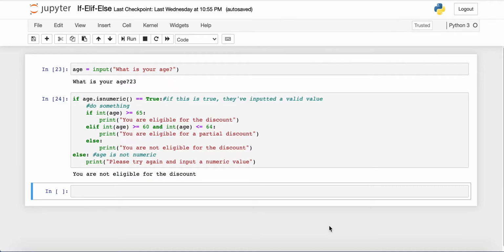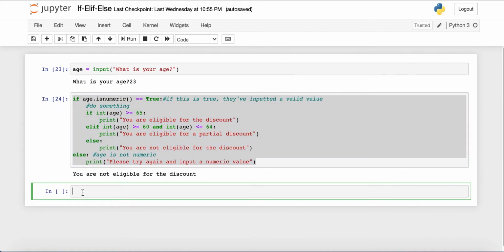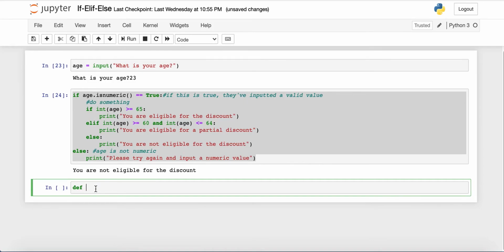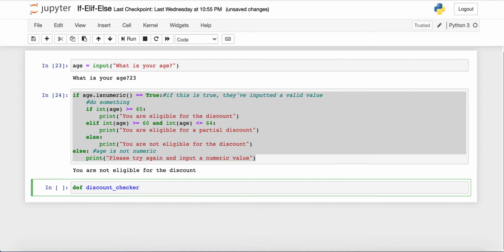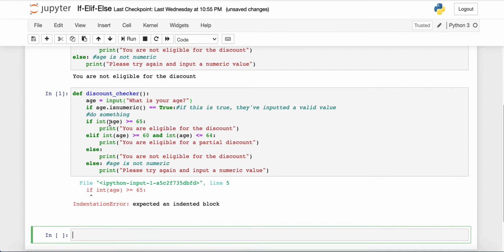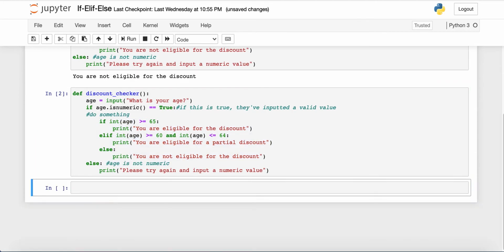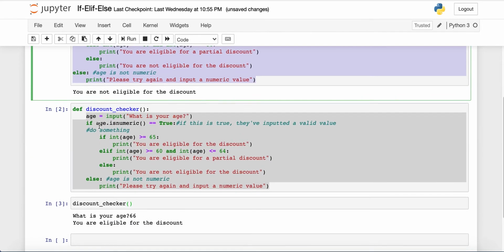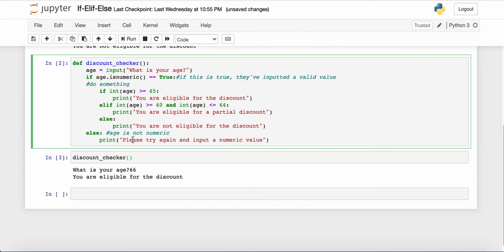What is a Python Function?| Pyathlon | Python Basics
This is the fourth video in our Python Basics course! The full course can be found on pyathlon.com. We will be uploading the rest of this series in weekly installments. Be sure to check back regularly to see updates!

We will also be posting other entire courses to our website, pyathlon.com, so be sure to check out the content we have there also!